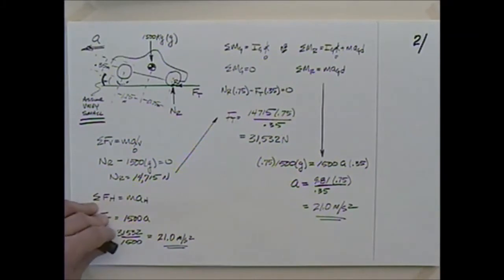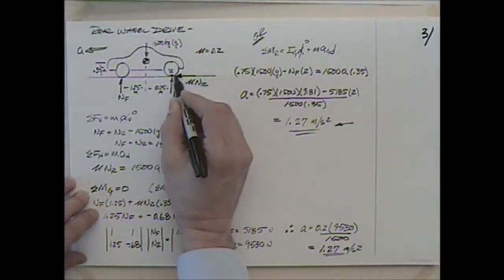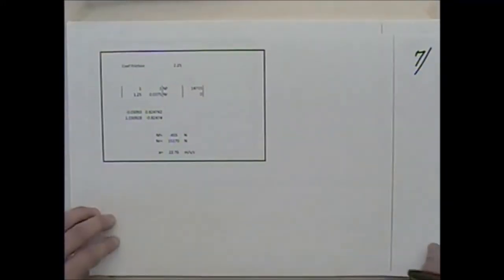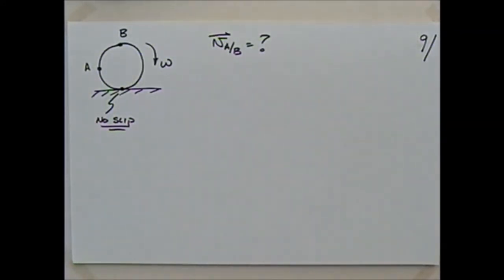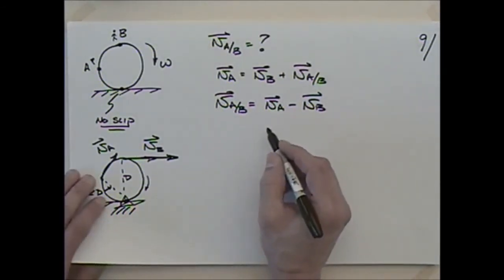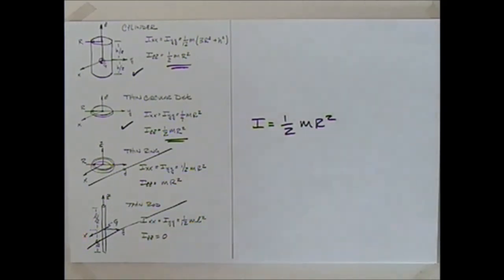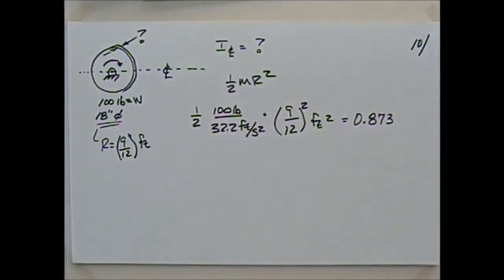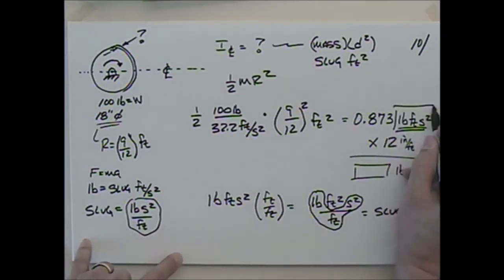EGR 212 Lec 26